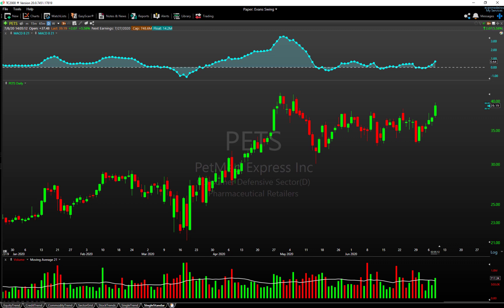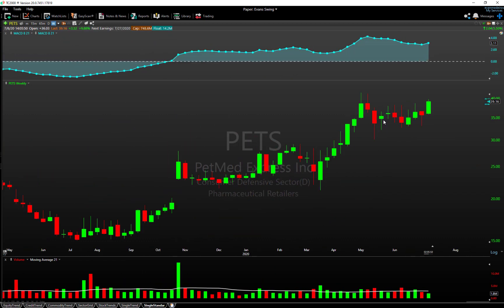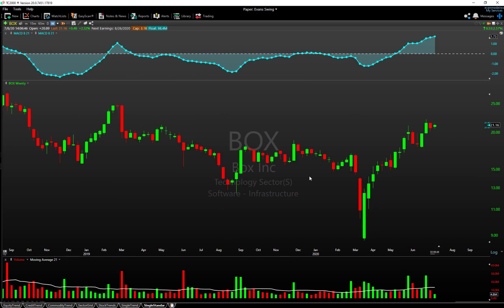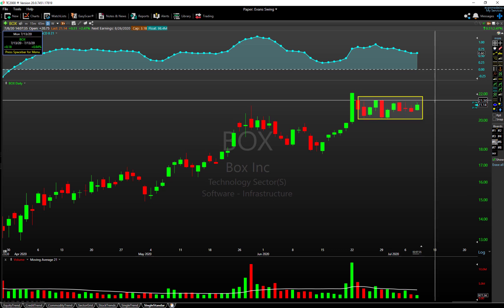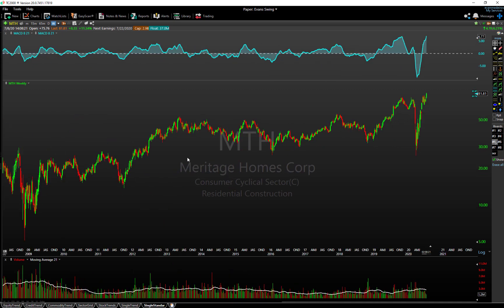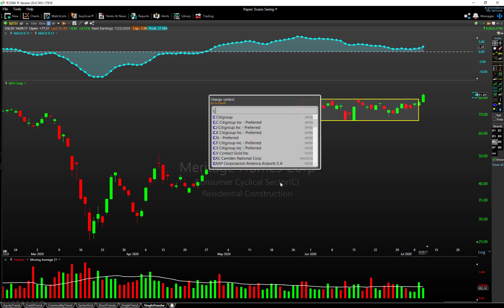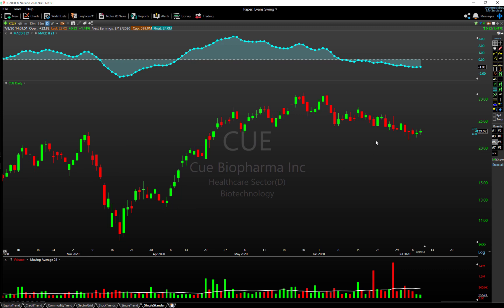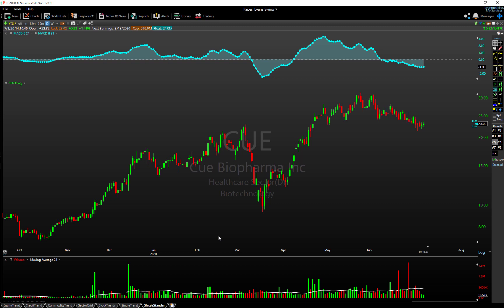Stock Market Swing Trade Ideas 7-8-20 PETS BOX MTH CUE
Stock market swing trade ideas for Wednesday, July 8, 2020.

Stocks featured in this video: PETS BOX MTH CUE

INVESTORS BUSINESS DAILY
The Trade Risk and IBD have recently partnered up allowing me to showcase setups from their premium stock lists just like you saw in this video. You can get access to their Leaderboard research platform and stock lists at those links.

This video is intended for informational and educational purposes only and does not constitute investment advice. The Trade Risk LLC is not an investment advisory service, registered financial advisor, or registered broker-dealer. The risk of trading in securities markets can be substantial.  You are responsible for your own financial decisions. Please review The Trade Risk’s disclaimer which applies to the contents of this video.